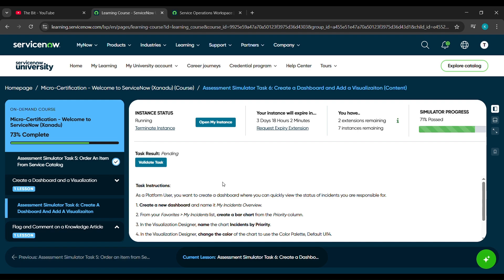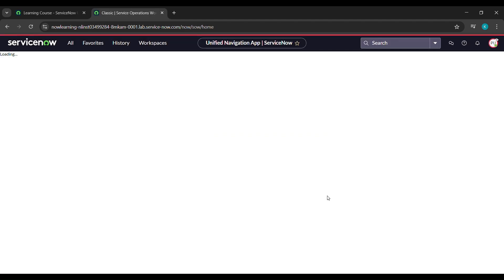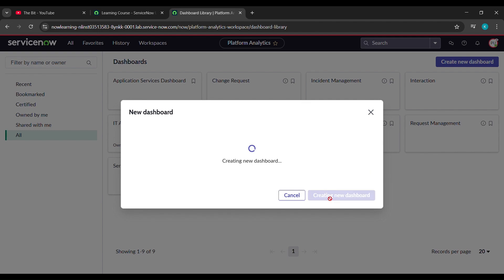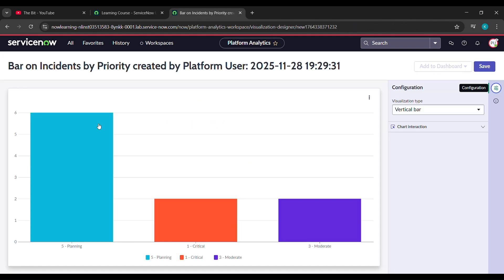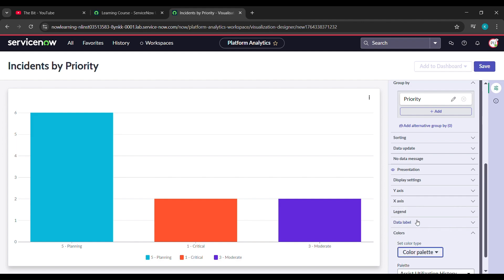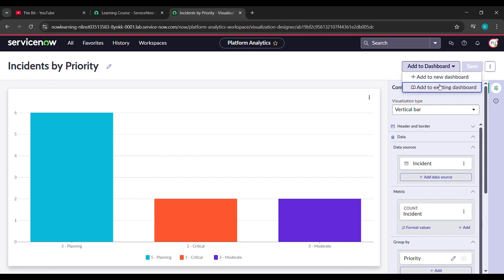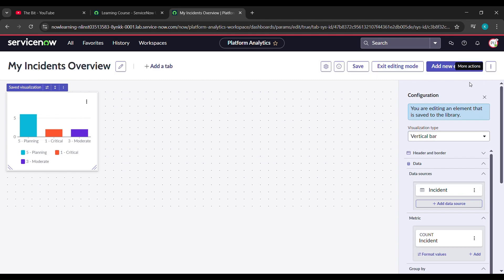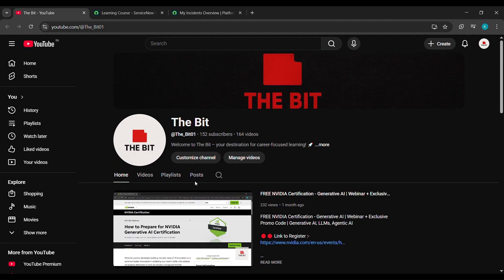Assessment Simulator Task 6: Create a Dashboard and Add a Visualizaiton | Micro-Certification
Assessment Simulator Task 6: Create a Dashboard and Add a Visualizaiton | Micro-Certification - Welcome to ServiceNow (Xanadu)